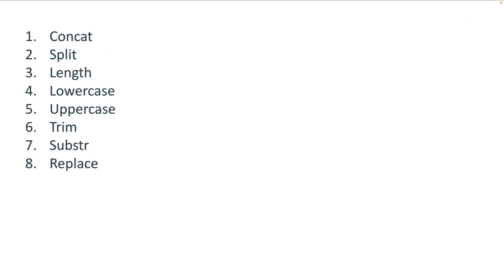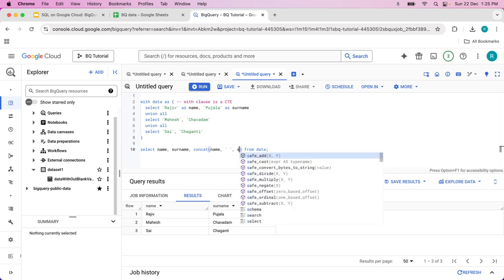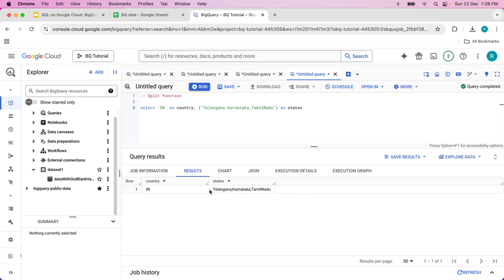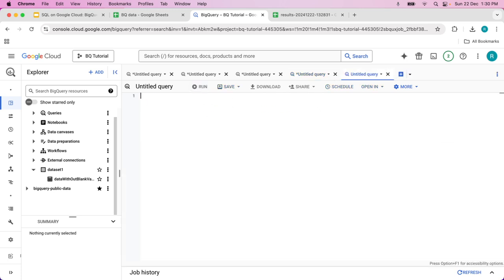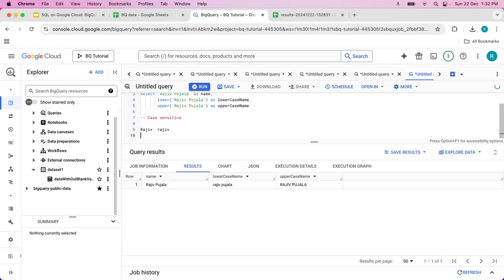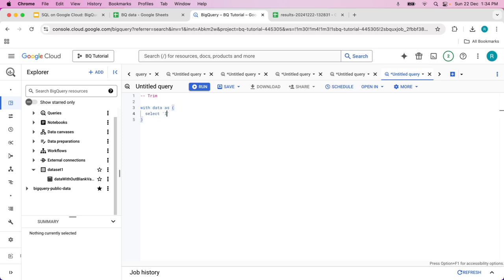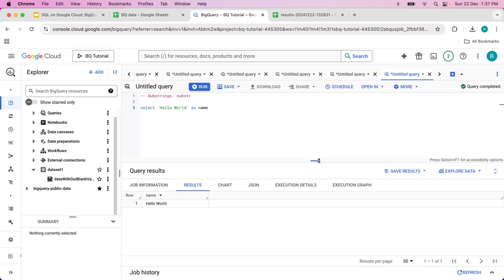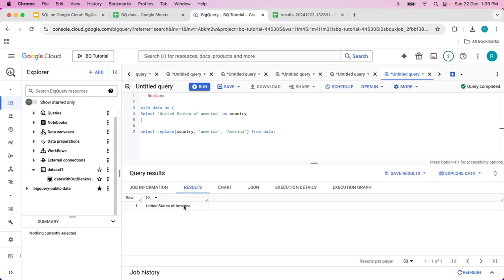39. Master String Functions in BigQuery SQL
In this video, we'll explore string functions in BigQuery SQL and how they can help you manipulate, format, and analyze text data effectively. Learn the essential string operations you need for working with VARCHAR, CHAR, and TEXT data types in BigQuery.

🔑 What You'll Learn:
✔️ Common string functions in BigQuery, including CONCAT, SUBSTRING, and TRIM
✔️ How to work with uppercase and lowercase transformations using UPPER and LOWER
✔️ Techniques for replacing substrings and extracting specific patterns with REGEXP_REPLACE and REGEXP_EXTRACT
✔️ Handling NULL values in string functions and ensuring accurate results
✔️ Real-world examples and use cases for manipulating text data in BigQuery

These string functions are fundamental for text manipulation in SQL, and mastering them will make your queries more efficient and effective. This tutorial is perfect for SQL users looking to enhance their ability to handle string data in BigQuery.